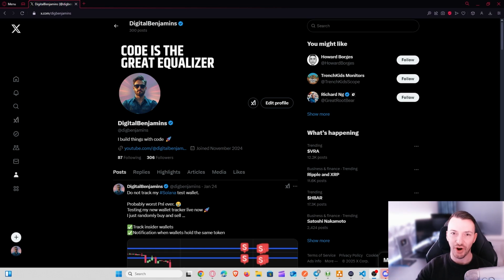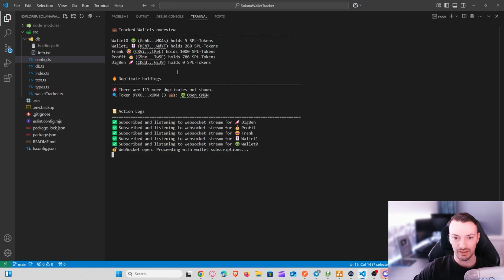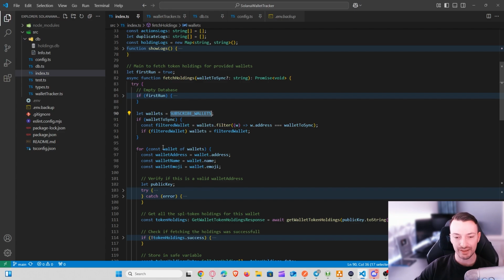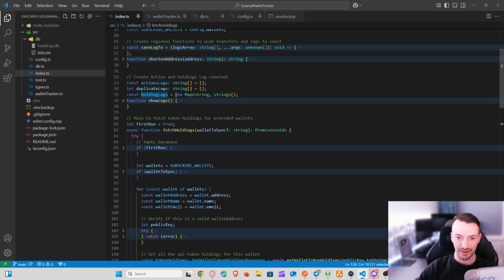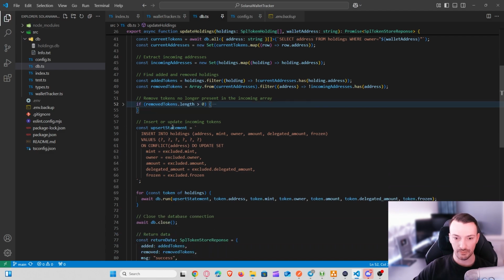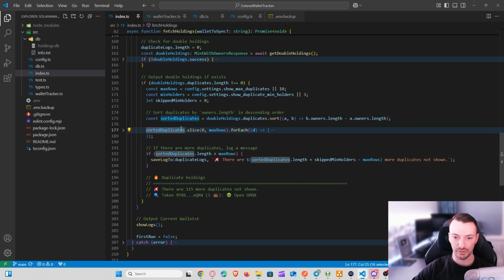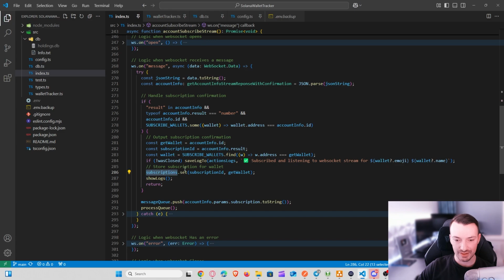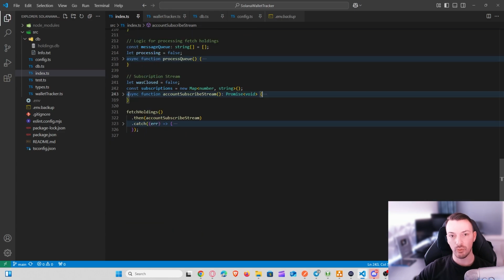Solana Wallet Tracker Bot | Track Trending Wallets | View Duplicate Holdings - Updated Version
The solana wallet tracker is a TypeScript bot designed to track wallets in real time and display duplicate holdings.

Features:
- Track wallets and add your own call to action.
- Track duplicate holdings
- See when wallets buy and sell
- See the amount of tokens hold by a wallet

The software (code in this repository) must not be used to engage in any form of market manipulation, fraud, illegal activities, or unethical behavior. The creators of this project do not endorse or support malicious use cases, such as front-running, exploiting contracts, or harming other users. Users are expected to adhere to ethical trading practices and comply with applicable laws and regulations.

The software (code in this repository) is intended solely to facilitate learning and enhance the educational experience provided by the accompanying videos. Any other use is strictly prohibited.